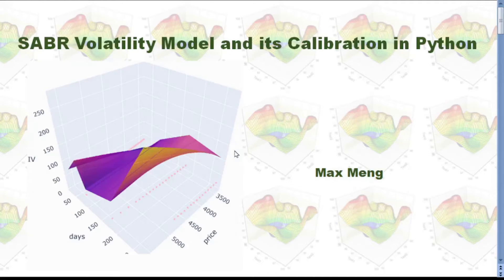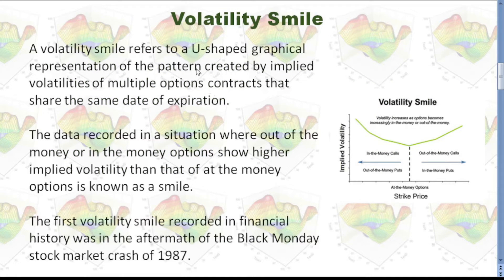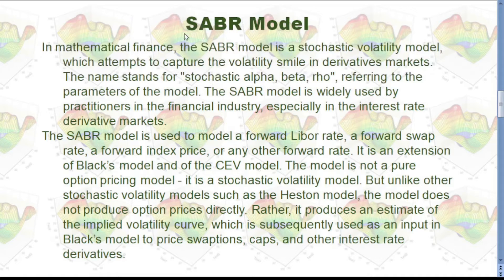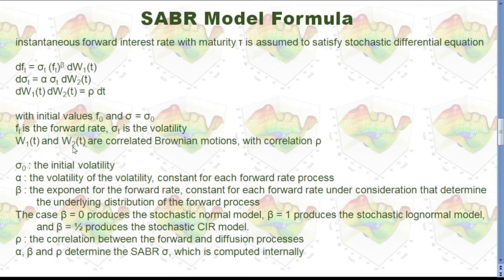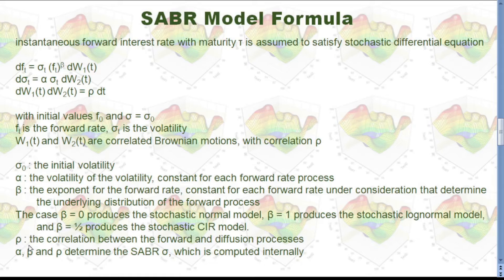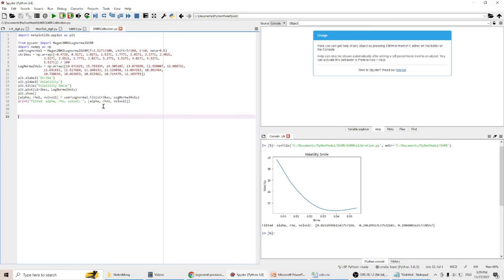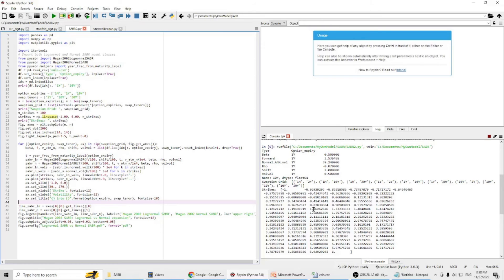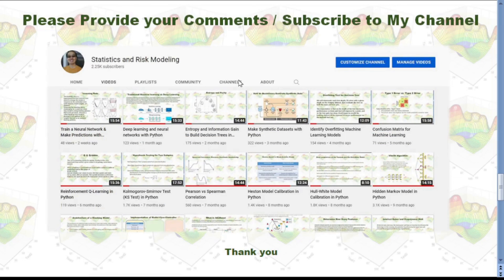SABR Volatility Model and its Calibration in Python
In mathematical finance, the SABR model is a stochastic volatility model, which attempts to capture the volatility smile in derivatives markets.
The name stands for "stochastic alpha, beta, rho", referring to the parameters of the model.
The SABR model is widely used by practitioners in the financial industry, especially in the interest rate derivative markets.
I explained the formula of SABR model, then demonstrated how to calibrate SABR model in Python.